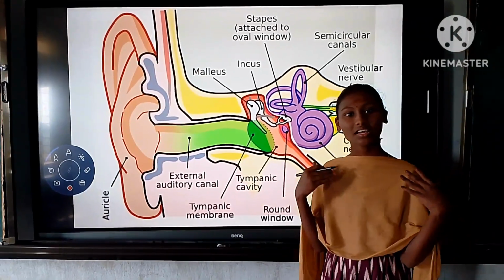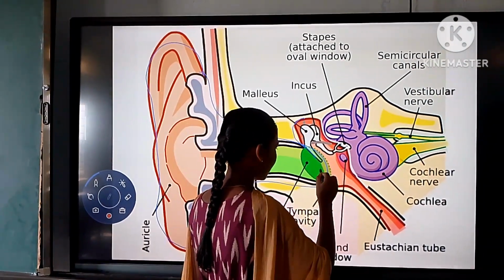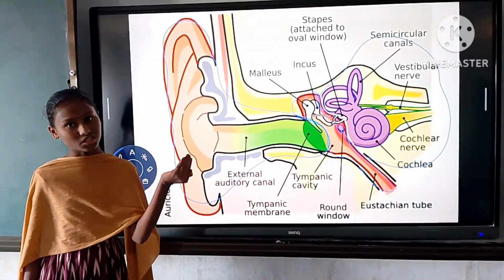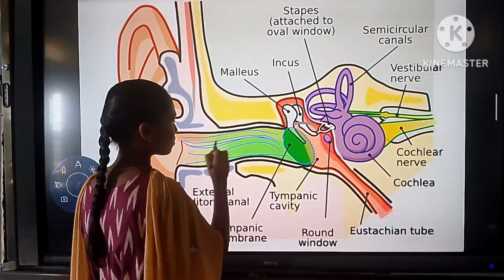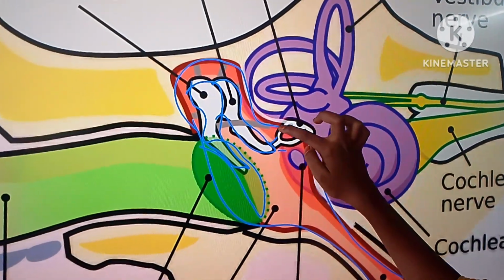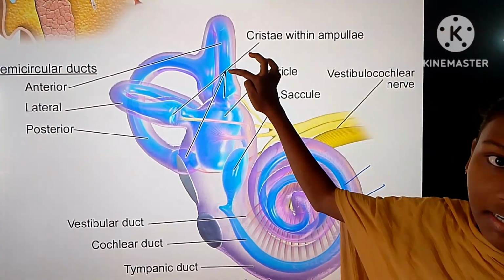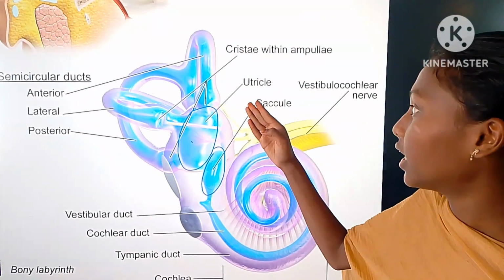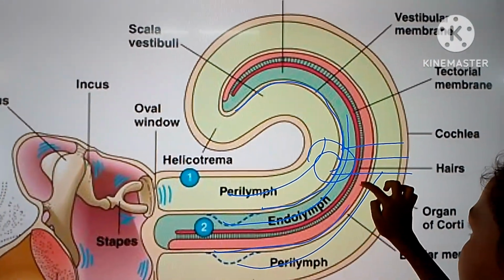STRUCTURE OF THE EAR